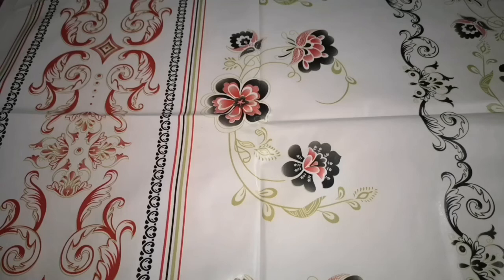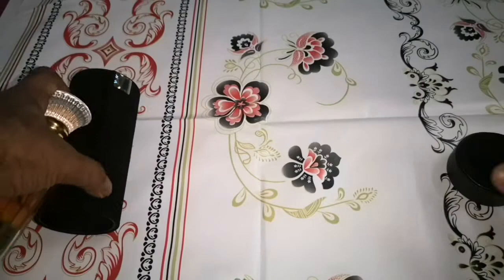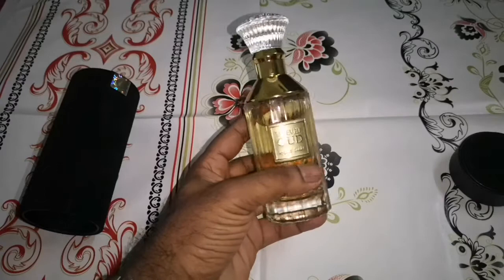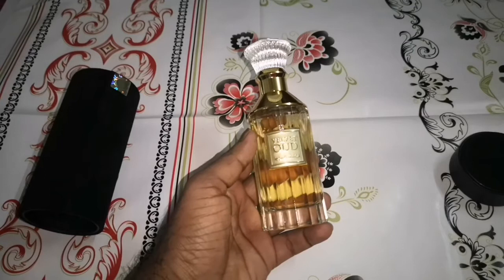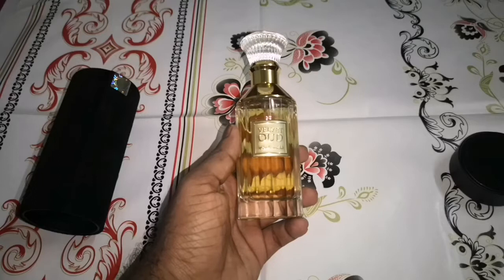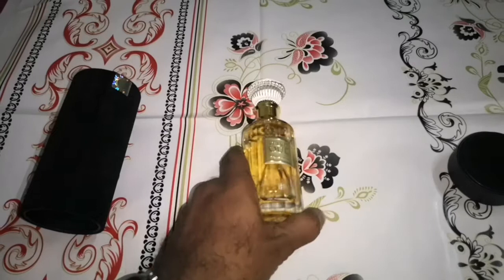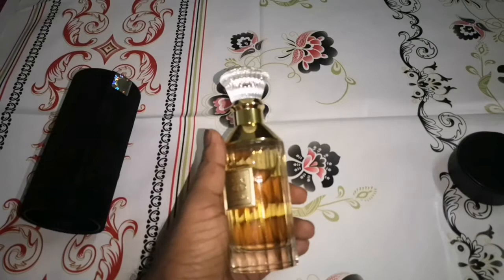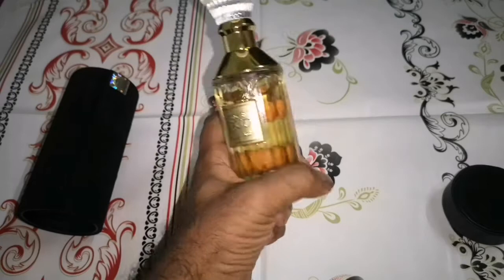Velvet Oud by Lattafa | Quality Fragrance | Cheapie | Highly Recommended